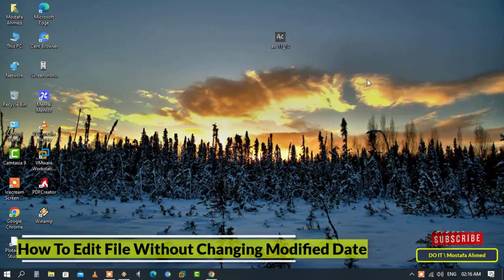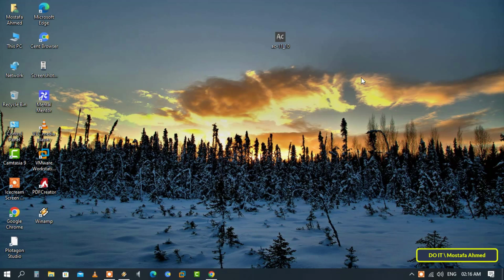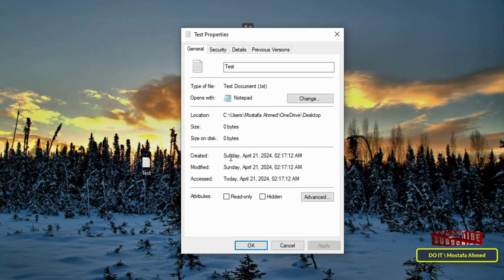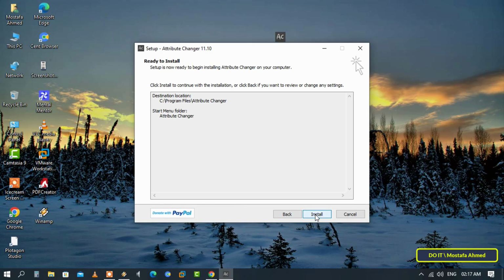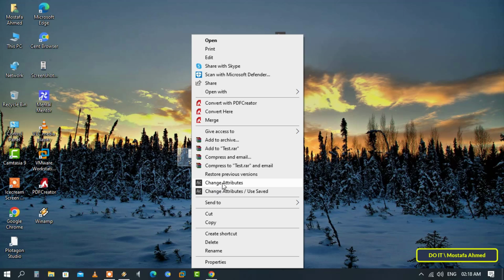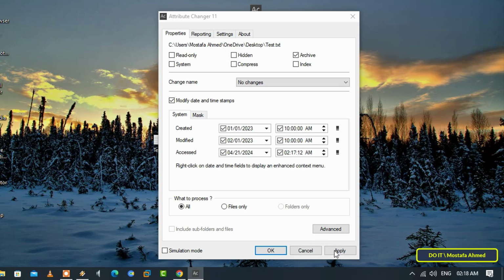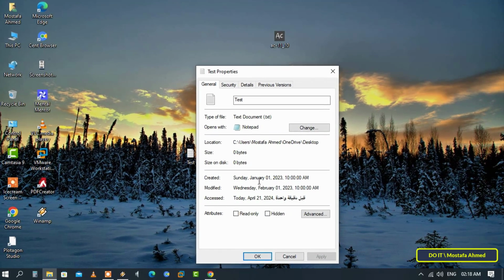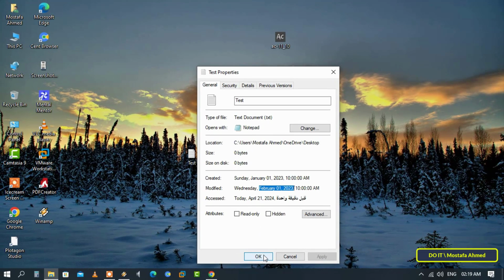How To Edit File Without Changing Modified Date In Windows 10 / 11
In this video, I explain to you how to edit a file without changing the modification date in the Windows 10/11 operating system. This method is using an application called Attribute Changer. You can also modify the creation date of any file using the Attribute Changer application, and the application is easy to use. Watch the video carefully and I am waiting for any questions in the comments.
How to Edit file without changing Modified Date in Windows 11,
How to change Date Modified of a file in Windows 11/10,
How to keep the date modified on a file,
How to Download Attribute Changer app in Windows 10/11,
How to install Attribute Changer app in windows 10/11,
How to open a file without changing the timestamp,
How to Disable Changes to File Last Modified Date,
How to Disable Changes to the date of the last modification of files,
How to Change modify date on any file,
How to Edit a Text File Without Changing Date Modified,
How to change Date Modified of a Files,
How to Updaate Modified Date For any files,
How to Change a file without affecting modified time,
How to change last modified date,
How to change modified date of any file on pc,
change date modified,
How to Change Last Modified Date and Time of a File,
How to edit pdf files without changing modified date,
How to Edit File But Keeping Modified Date,
How to Change the Modified Date of a File,
How to View and Change Last Modified Date of a File,
How to Change a File Date,
How to change the Date and Time of any File,
How to Edit File Without Changing Modified Date,
How to Change a file without affecting its modified time,
How to Change Files Attributes in Windows 10,
Change Modified Date of a File, Change Creation Date of a File,
How to Change Date of a File and Folders, modified file, modified folder,
How to change document creation dates,
How to Removing File Attributes in Windows 10, 11,